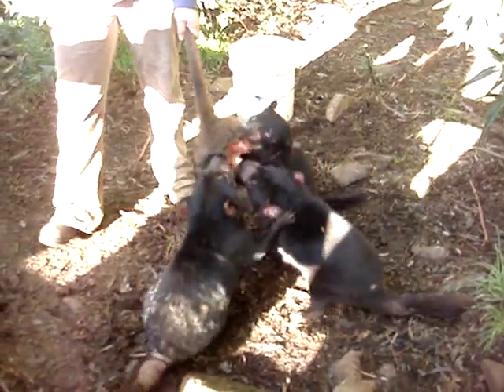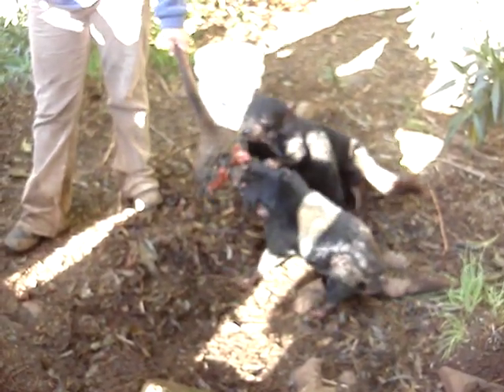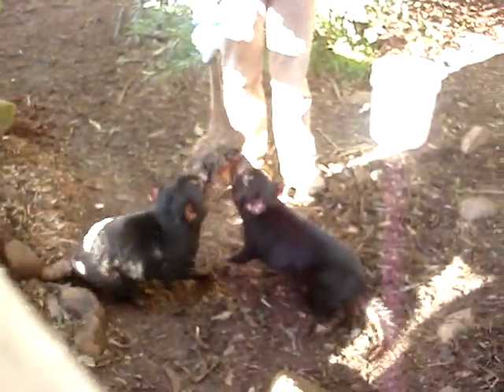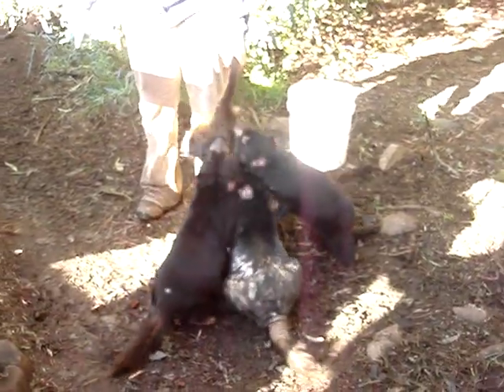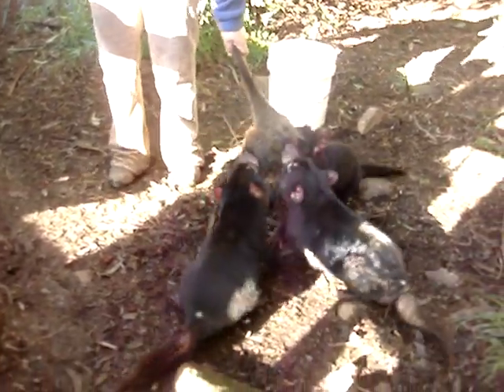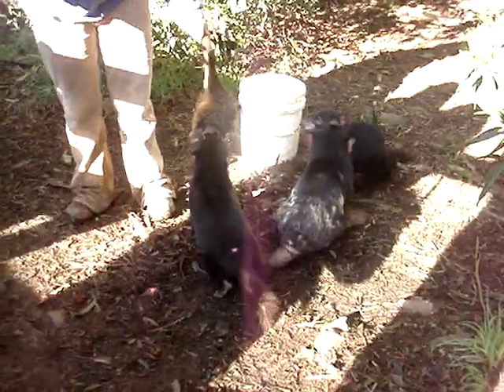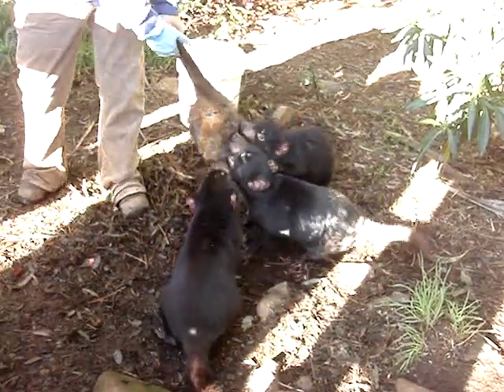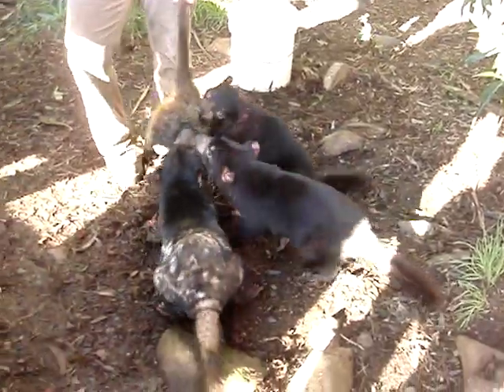Tasmanian Devil Feeding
3 Tasmanian Devils feeding on the bottom half of a wallaby at Trowunna Wildlife & Research Center in Tasmania.